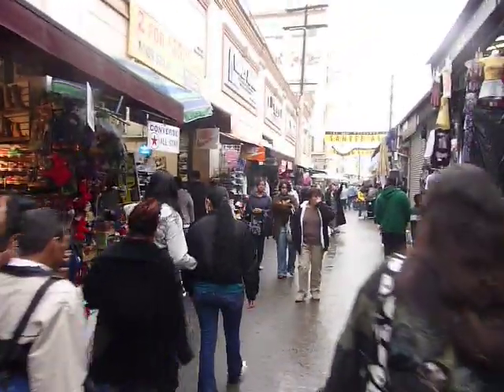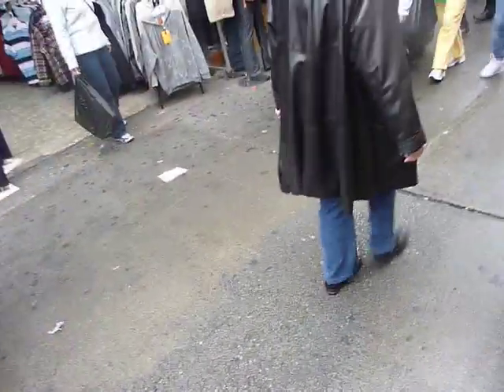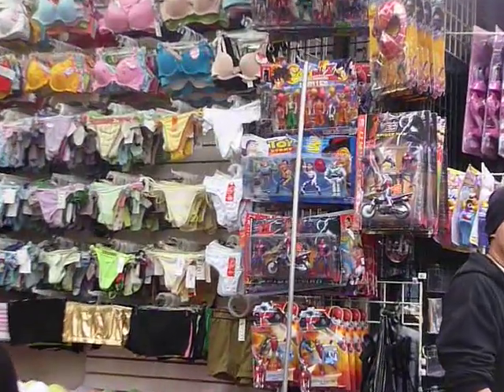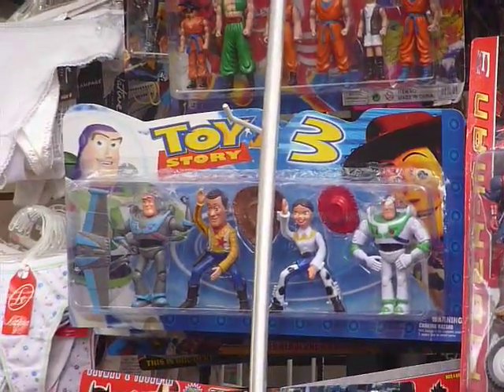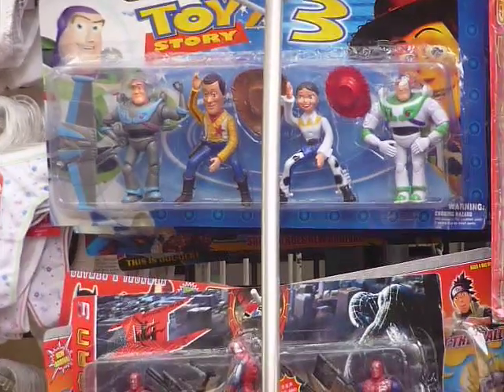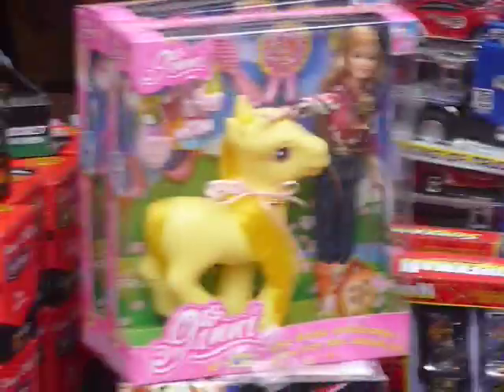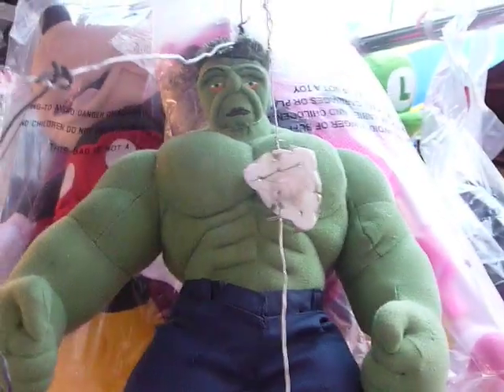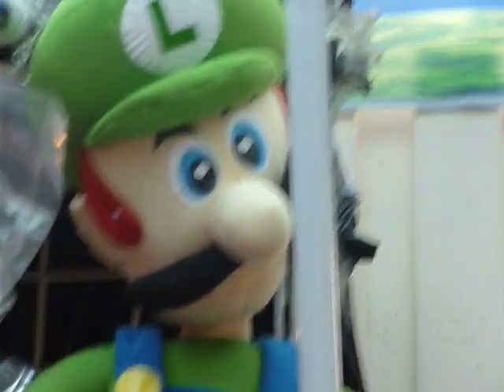More Bootlegged Toys!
This time in LA's garment district.